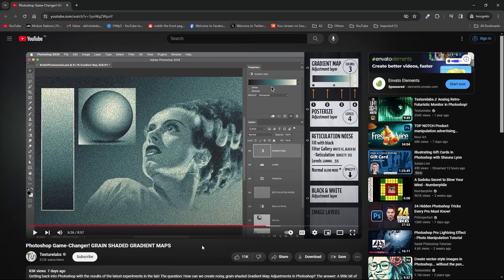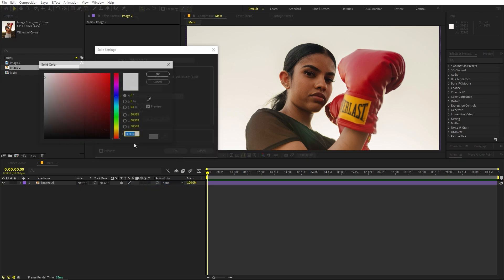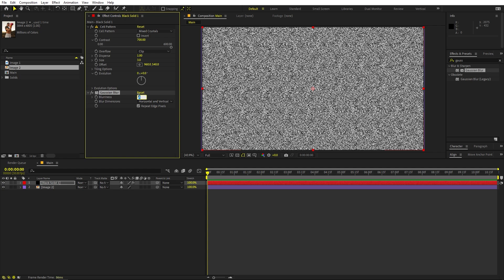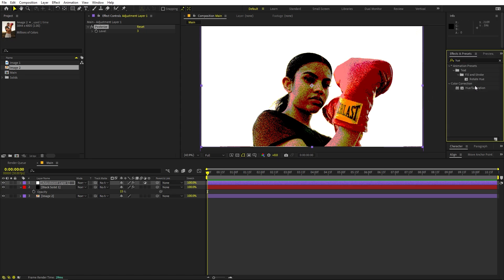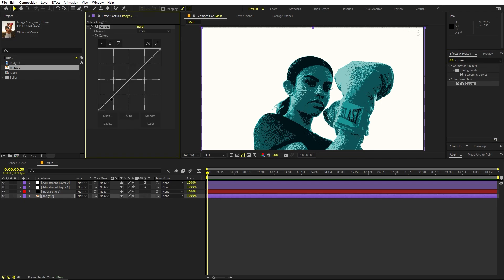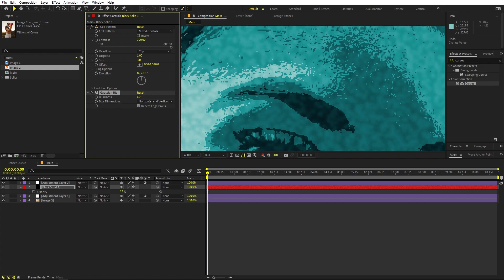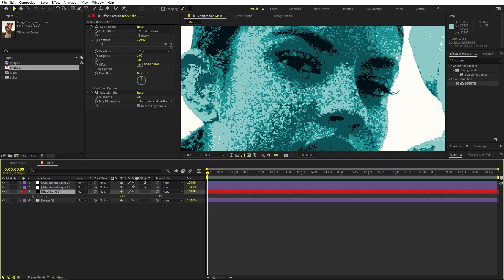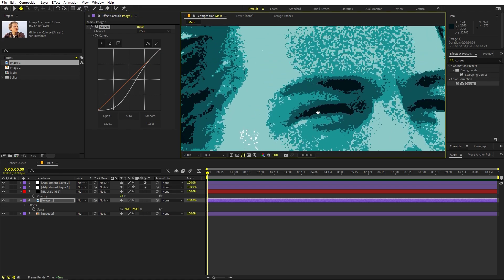Gradient Noise Texture Look in After Effects - After Effects Tutorial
In this, After Effects tutorial, we will create a Gradient Noise Texture look in After Effects without any plugins. We will use the cell pattern effect to create texture and the tritone effect to add some nice colors.

Motion Nations